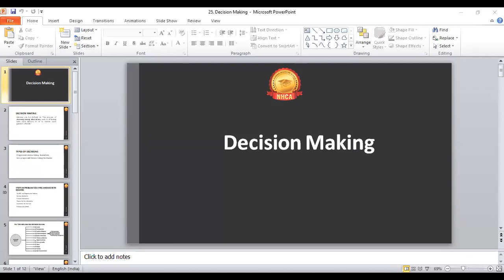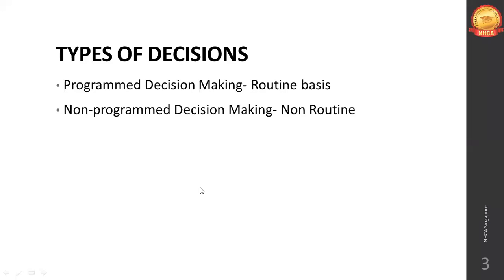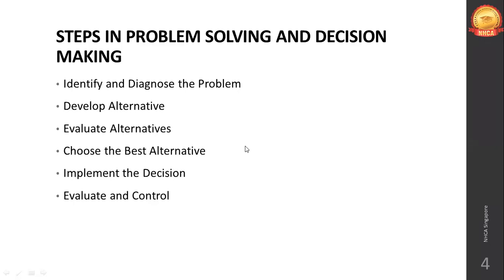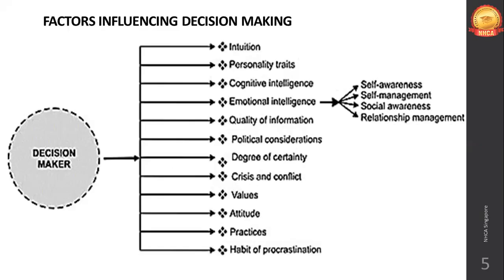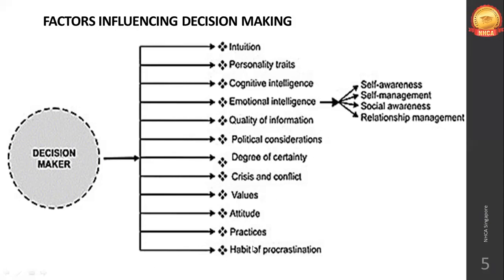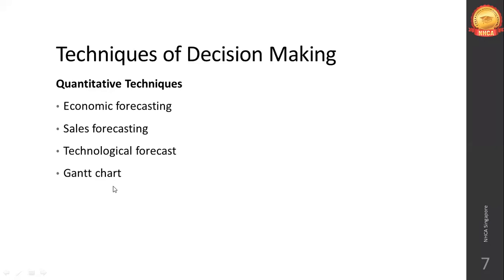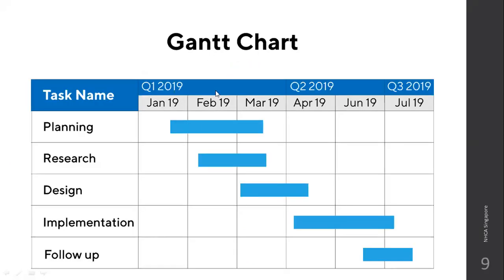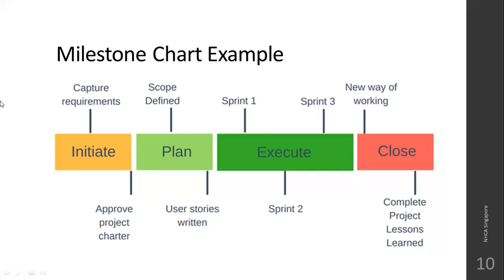Hospital Administration Management Course | Decision Making